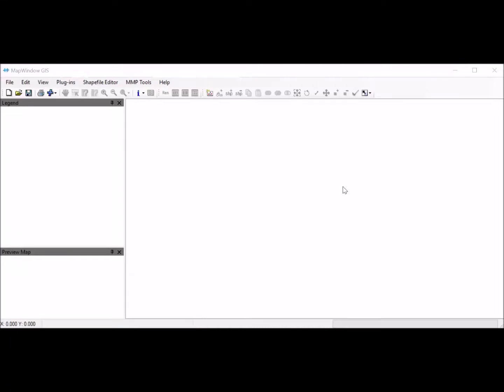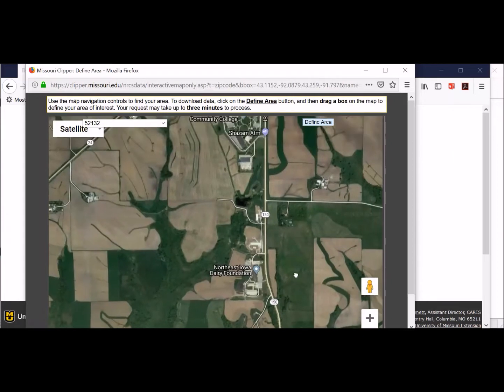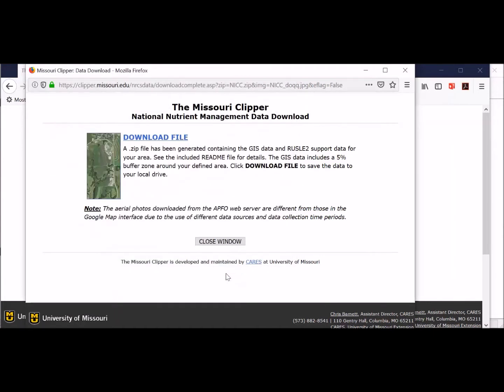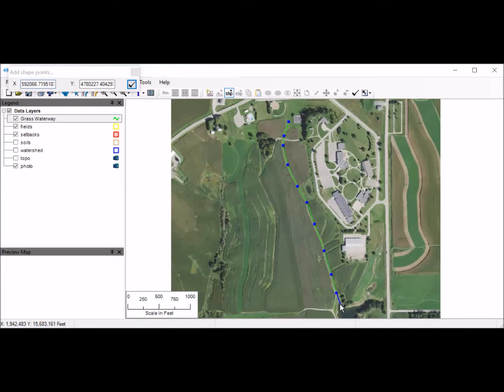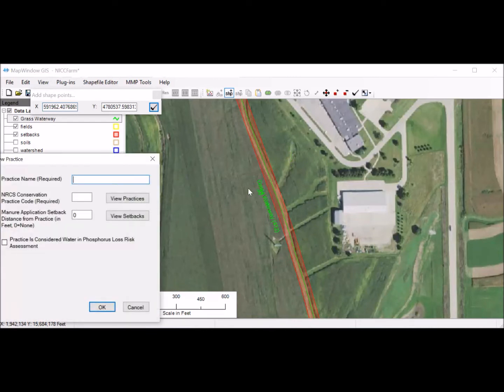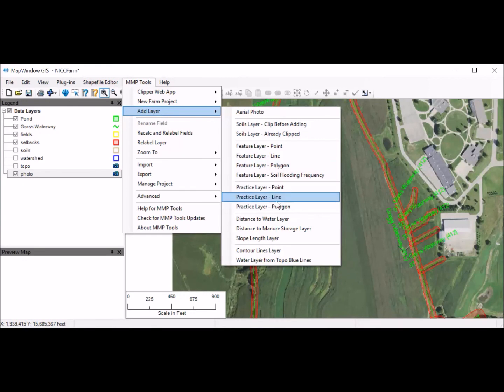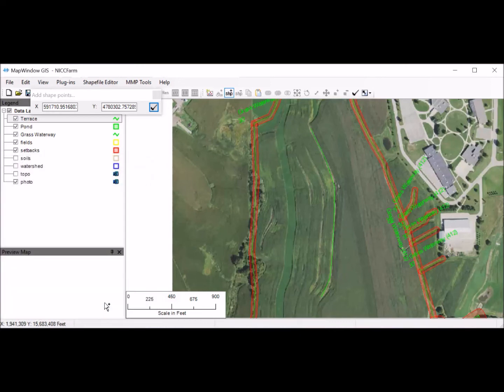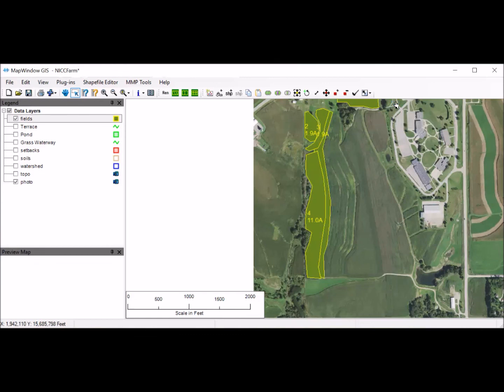Video Of Creating Map of NICC Farm Using Map Window Software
Video for NICC AGA212 clas on Creating Map of NICC Farm Using Map Window Software for export to MMP